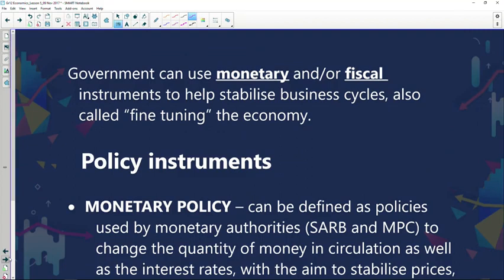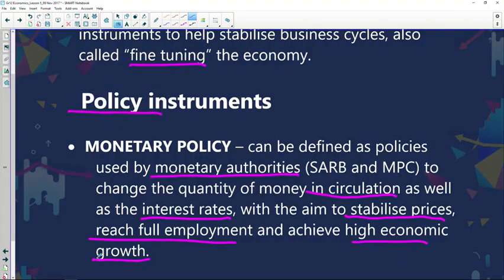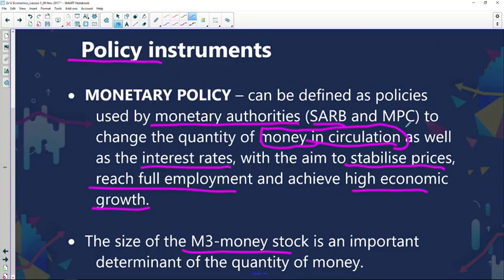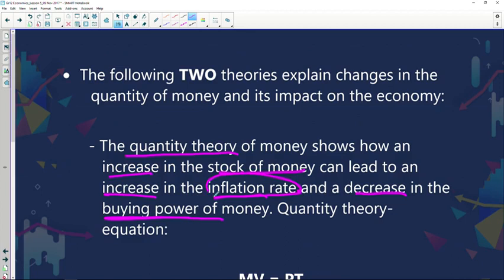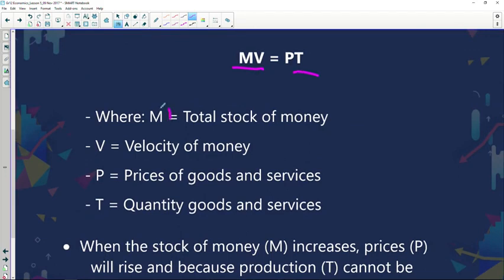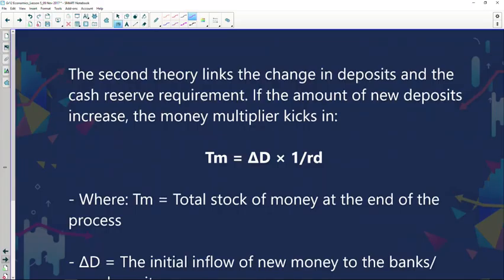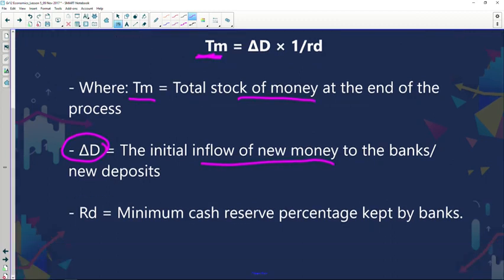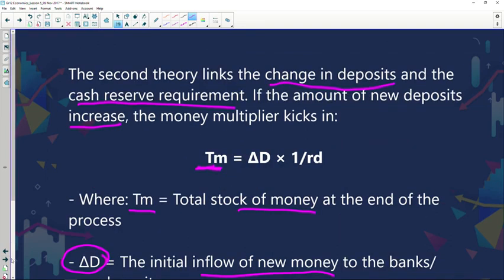1272 Gr12 Eco Government Policy SEG1